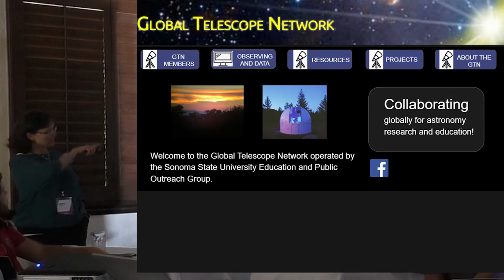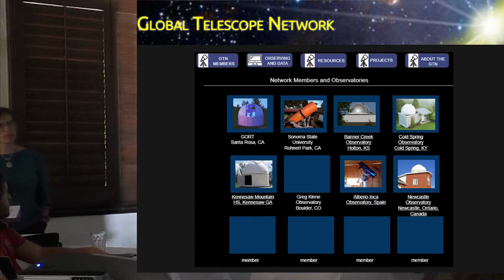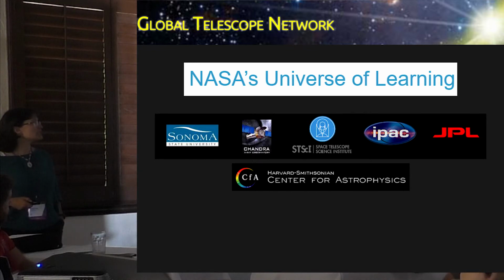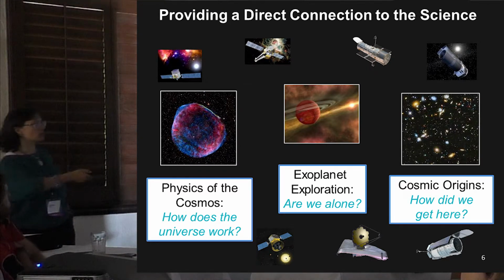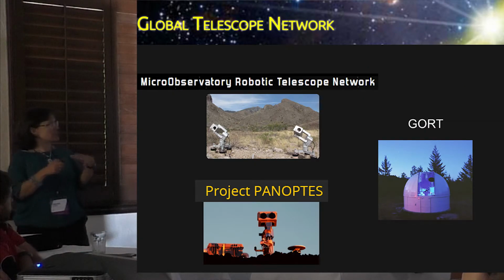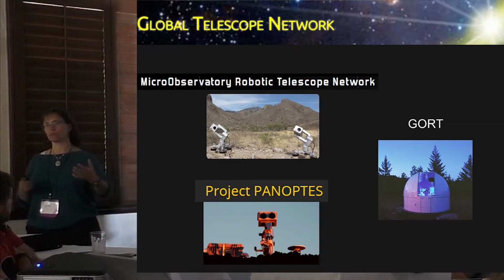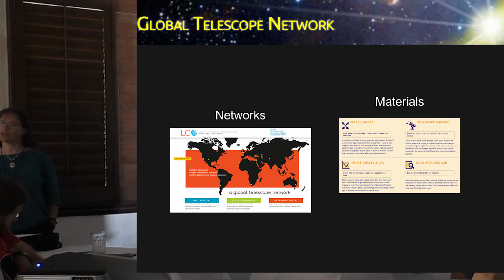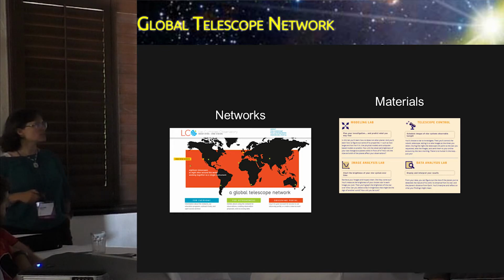Rachel Freed - "Global Telescope Network" talk at RTSRE17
Rachel Freed speaking about the "Global Telescope Network" [RTSRE17] for the Robotic Telescopes, Student Research and Education Conference, San Diego June 18-22, 2017.